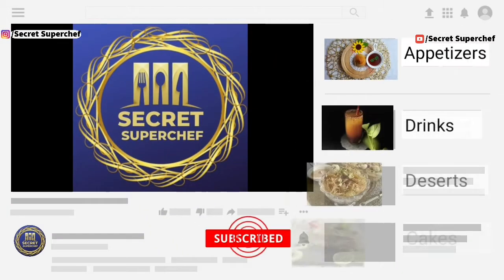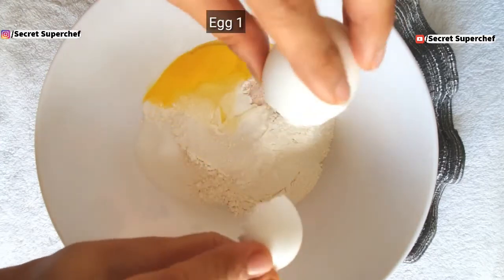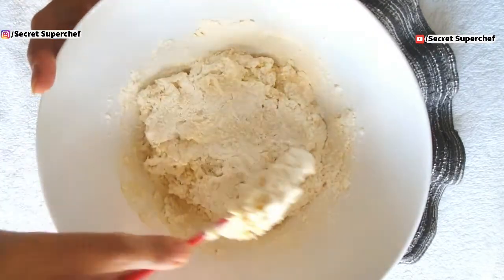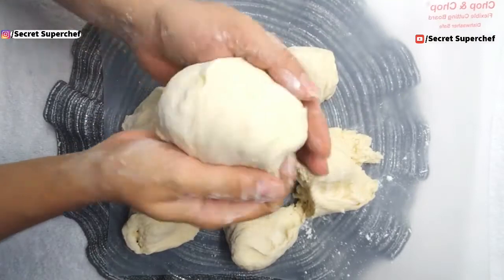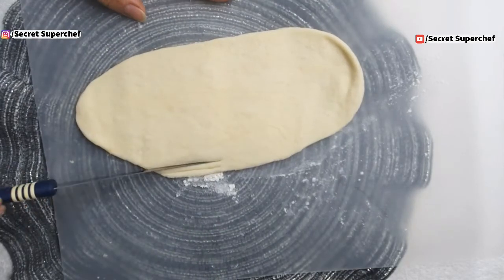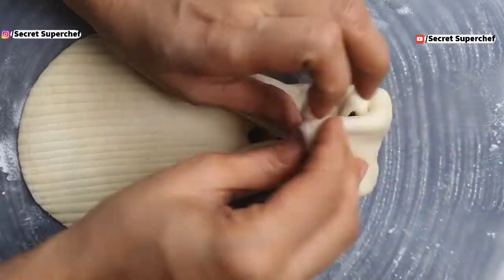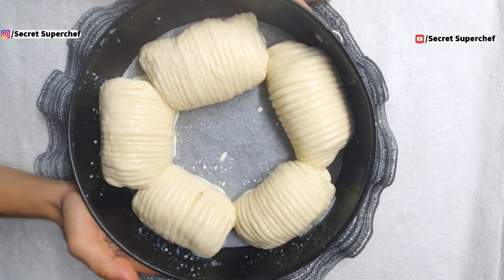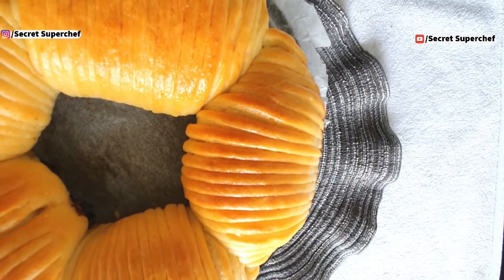Wool Bread | Stuffed Bread | New style Bread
This is an amazingly yummy bread.Though fancy looking but believe me pretty easy to make.
This Bread is so soft in its texture,you'll simply fall in love with it.
This is a stuffed bread with Cream cheese and cranberries filled inside them.
Do give it a try.

Ingridents:
-Milk 80 ml
-Flour 2 C
-Salt 1 tsp
-Egg 1
- Sugar 30 g
-Cream 100 ml
-Cream Cheese 6 tbsp
-Cranberries - 50 g